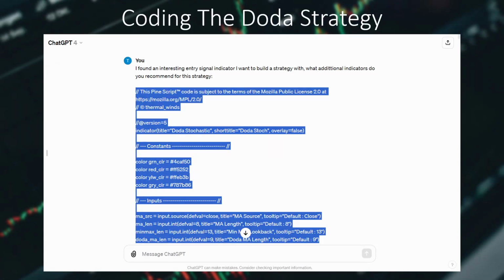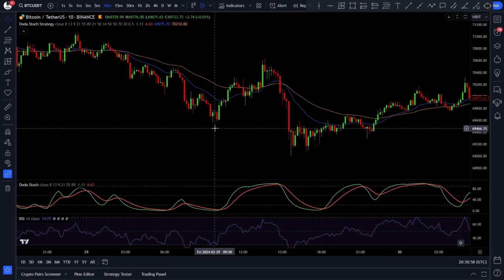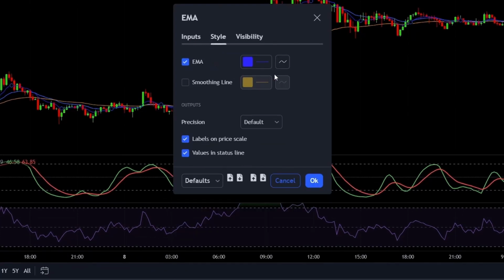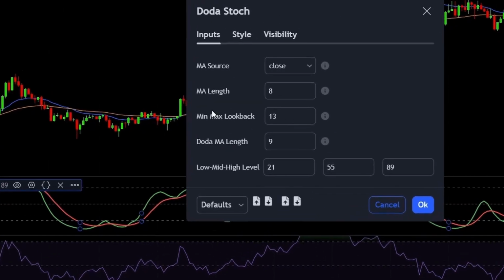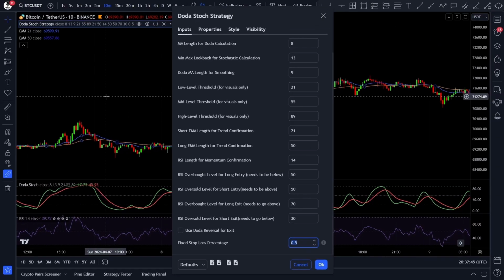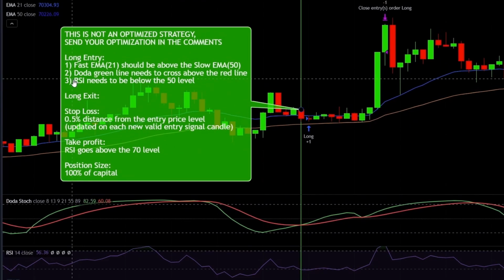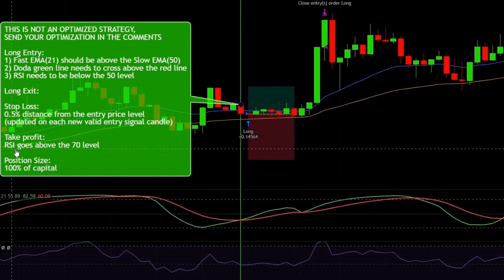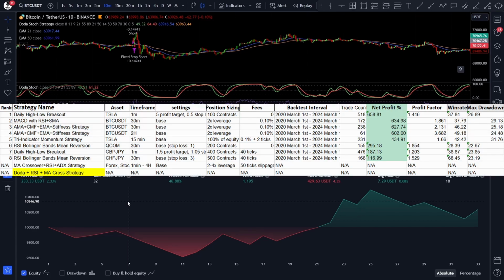ChatGPT Trading Strategy: Better Than Stochastic: DODA Stochastic + FREE Script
Curious about new and powerful indicators for your trading strategies? This week, I found a YouTube video introducing the Doda Stochastic—said to be a next-level version of the classic Stochastic Oscillator. So, I built a full strategy around it using ChatGPT, combining the Doda Stochastic with RSI and an EMA crossover, and ended up with a unique, complex script!

But here’s the twist: I didn’t optimize it yet—now it’s your turn!
Download the free script below, try your own settings, and comment your best optimization. If you come up with a great setup, I’ll send you one of my unreleased ChatGPT strategies as a reward!

Another ChatGPT-generated Pinescript strategy (free code)

Chapters:
0:00 Intro
1:17 Indicators
2:19 FREE SCRIPT
4:20 Long Entry Rules
6:25 Short Entry Rules
6:31 Optimize And Get One Of My Unreleased Strategies
6:54 Outro